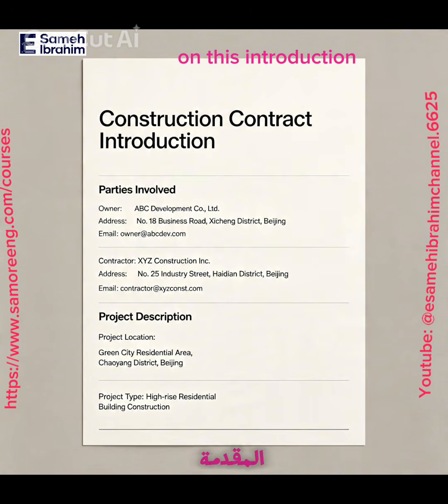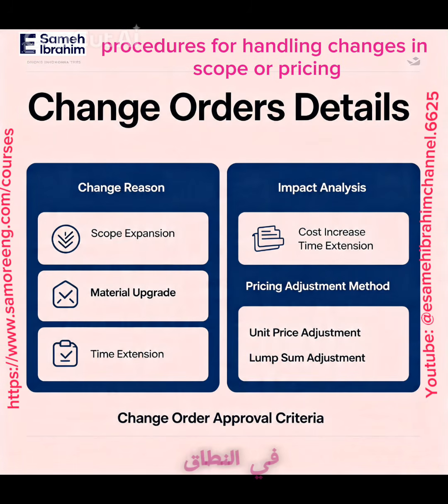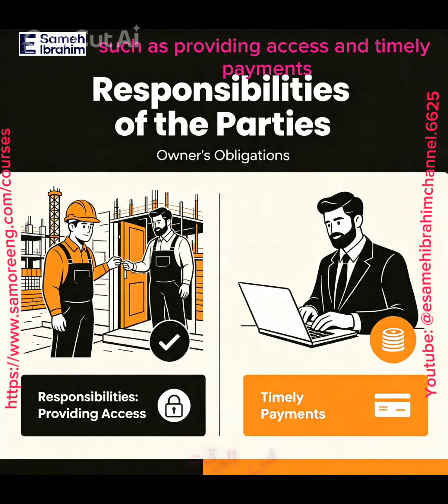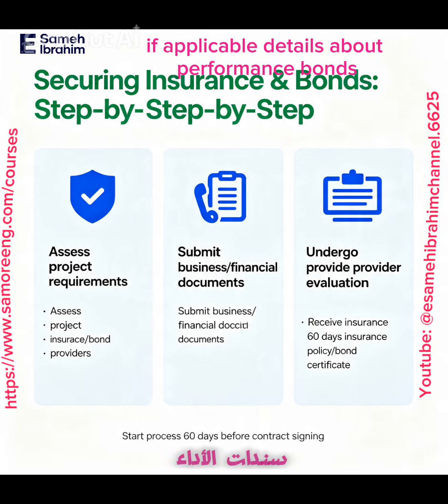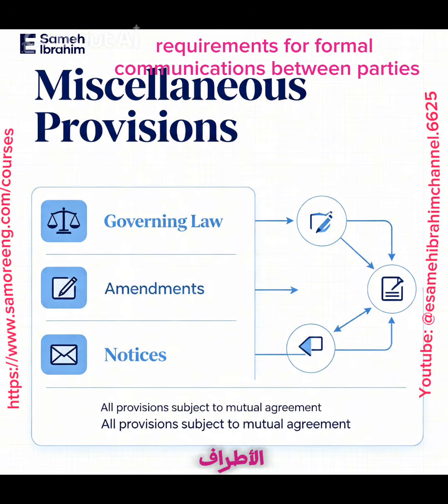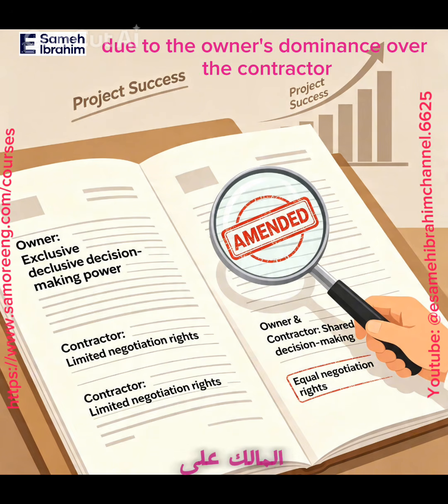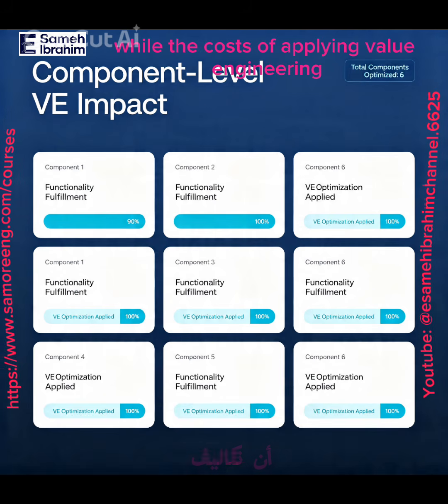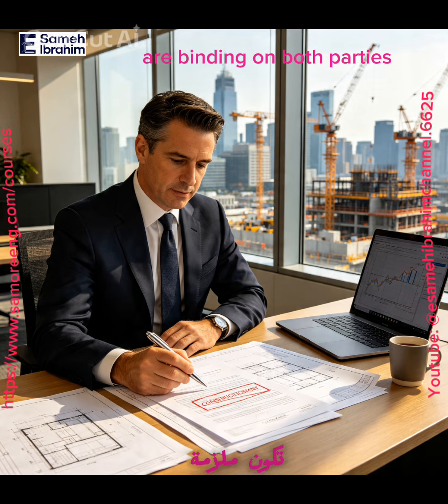For Engineers- مكونات عقد التشييد. The Construction Contract Contents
We Provide on-line Qualification for Engineers & engineering Student
*Institutes & Partner Earning*
*Our partners, including institutes and individuals, can Earn a *15 %* for each trainee they invite to enrol in our courses*
Best regards